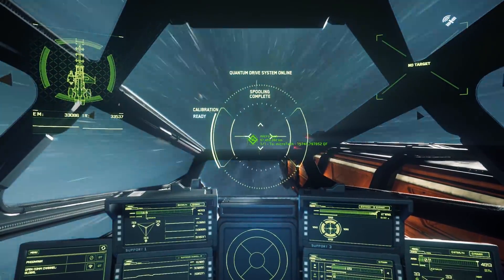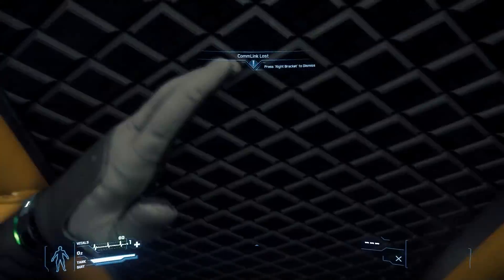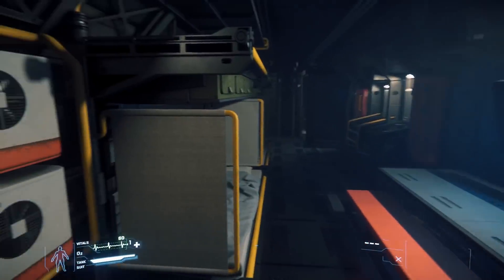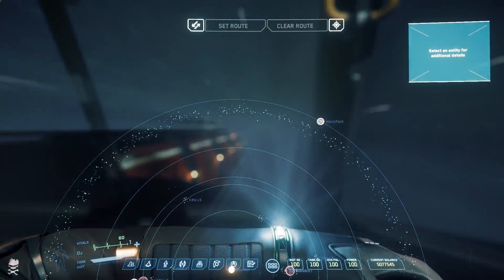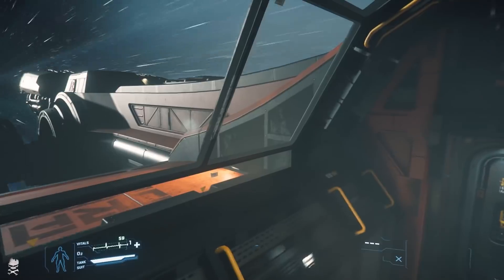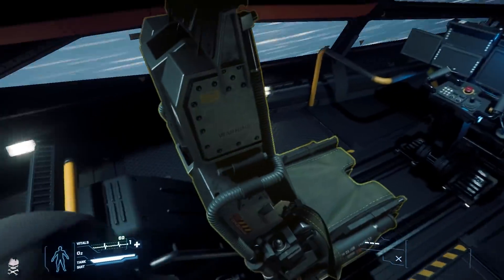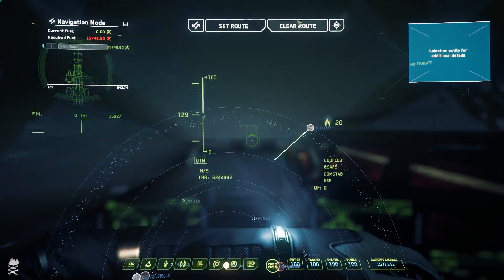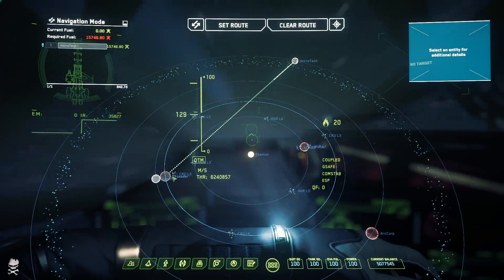Star Citizen : PS Ship Maintenance Good idea .... for NPC's 10-31-2018